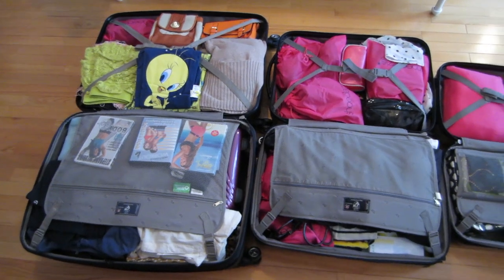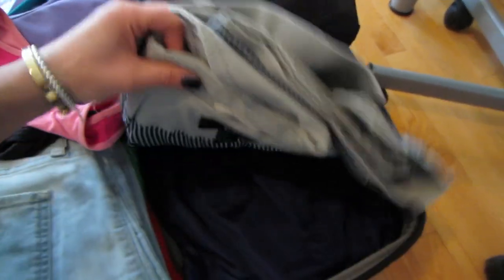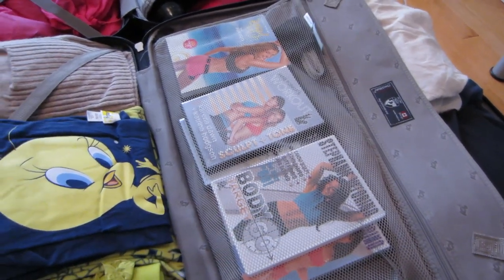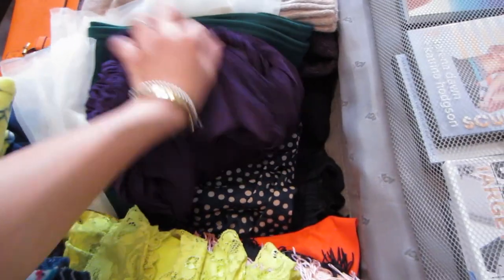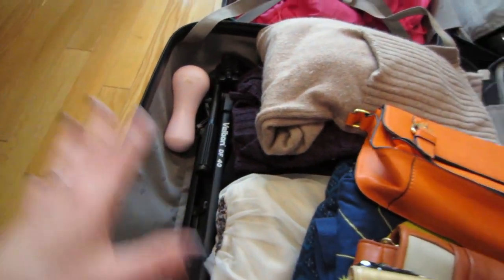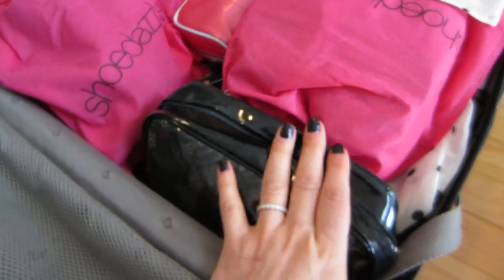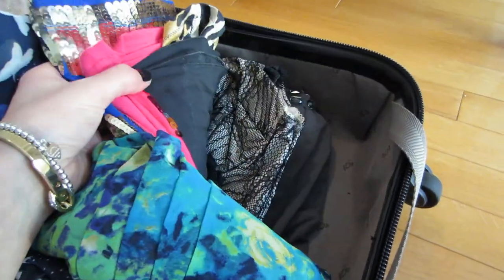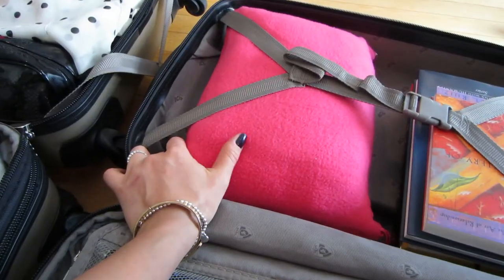Vlog - Packing for L.A.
I'll be flying to Los Angeles on Jan 15th, for a month, so I thought it would be fun to show you guys what I'm packing to take with me.

Hope you guys enjoy this video & I'll see you guys in the next Vlog video on my journey from Toronto to L.A.